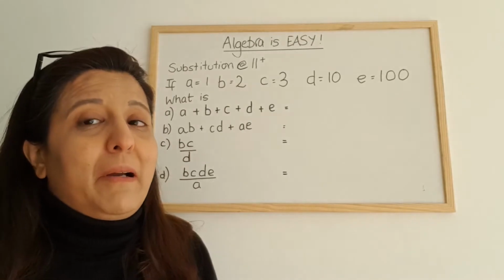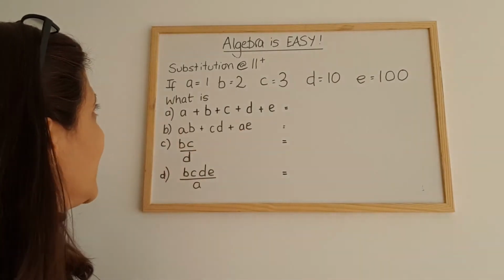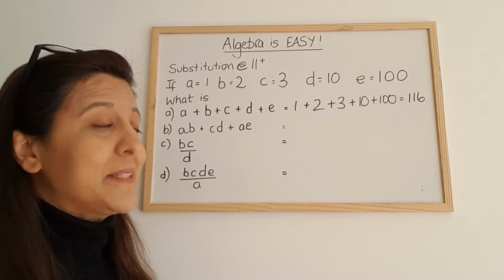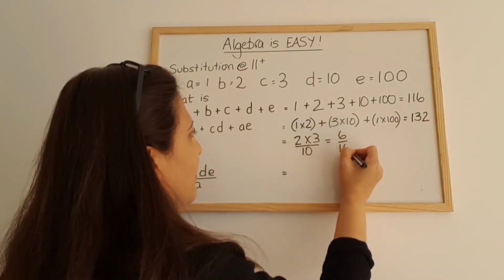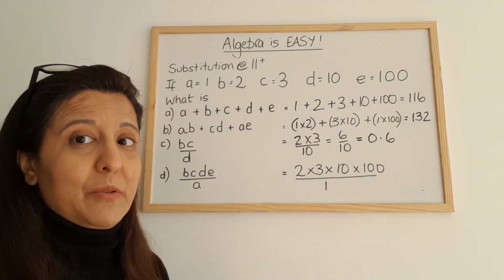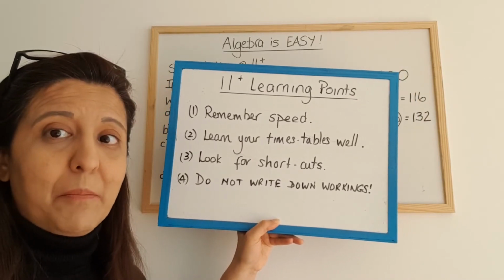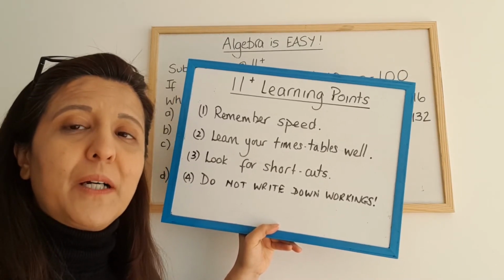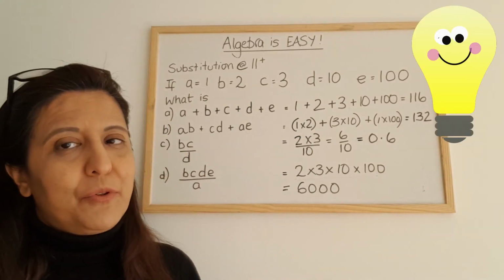11+ Video - Algebra - Substitution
We are based in Orpington (Kent, UK). 11+ is a test offered by schools or educational boroughs/counties for application into a grammar school in the UK. Students can look at this at any age depending on their mathematical awareness.The topic covered in this video is 'substitution' which comes up in the maths and verbal reasoning sections within the 11+.